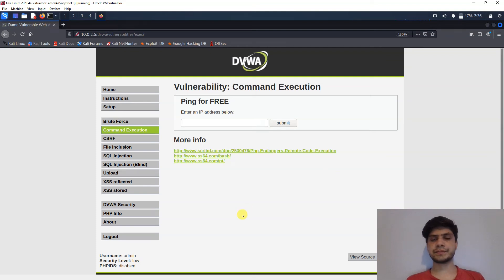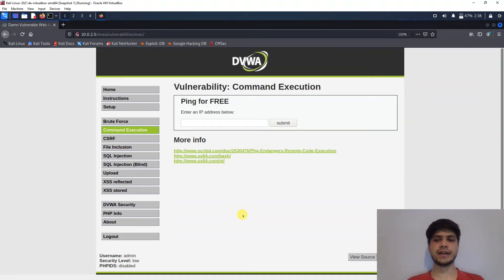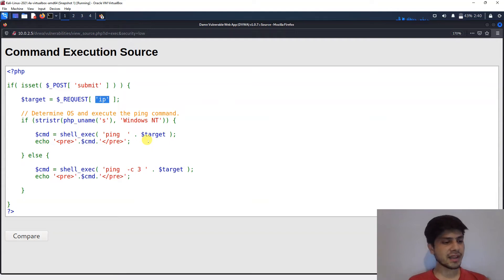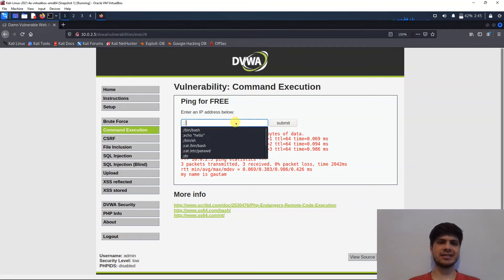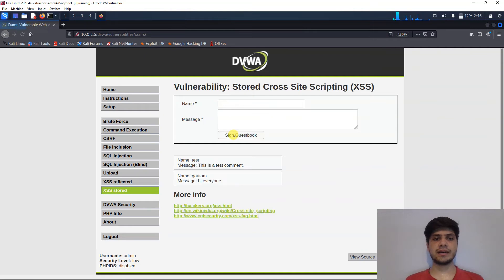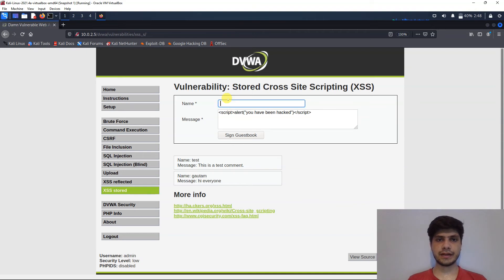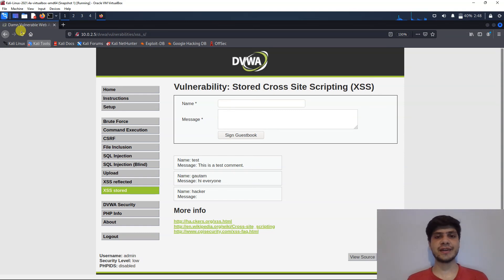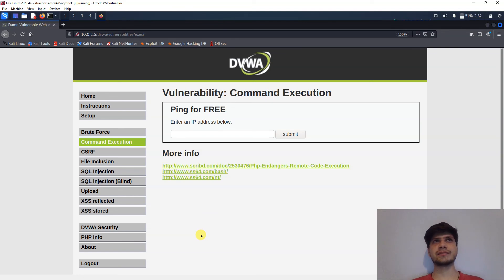Become a Hacker in 1 day, No clickbait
In this video i am showing you how to be a hacker in a day. no it's not a prank it's just change of approach from building to breaking. I will show you how to get hacker mindset in a single day.
obviously you will need to read many topics from operating system to database, from networking to web languages, from hi level to low level.

here are some Prerequisites:-
1. Must know a programming language
2. Networking/web concepts
3. A focused attention